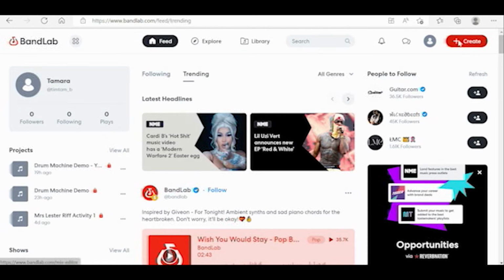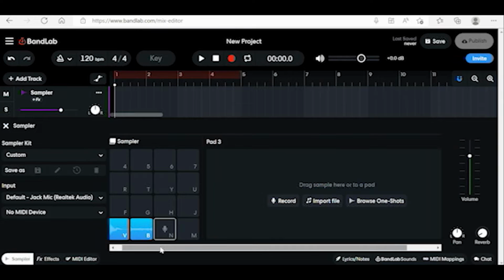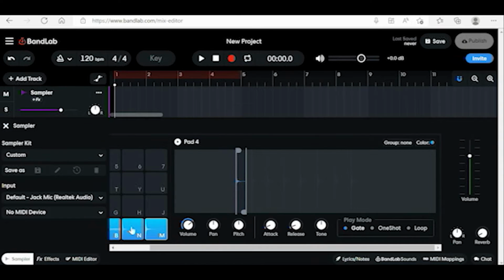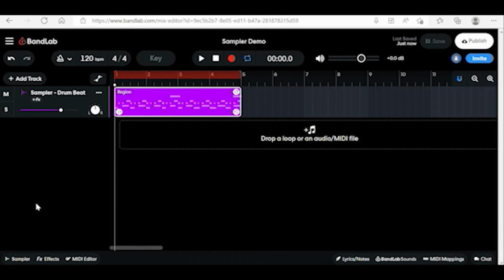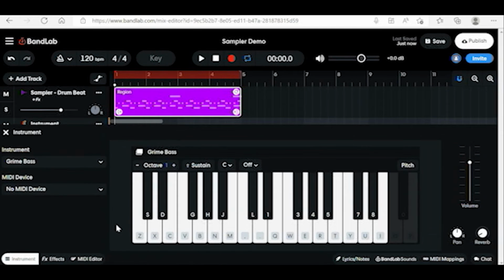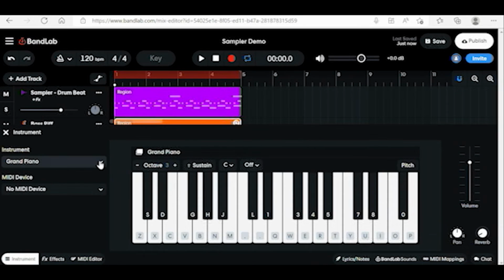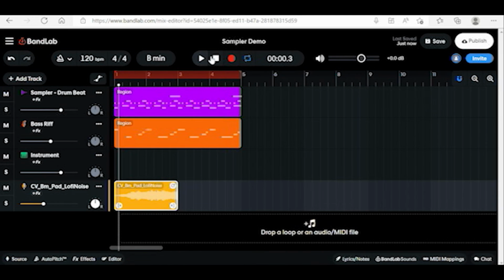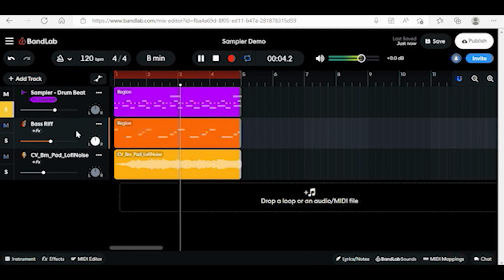BandLab - Sampler & fx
This video goes through the process of creating Samples in BandLab. After using the Sampler to create a Drum Loop, I add a Bass Riff, followed by a Pad Loop. I touch briefly on creating a fade in and fade out for the audio loop, then add a couple of reverb fx to the Sampled Drum Loop.